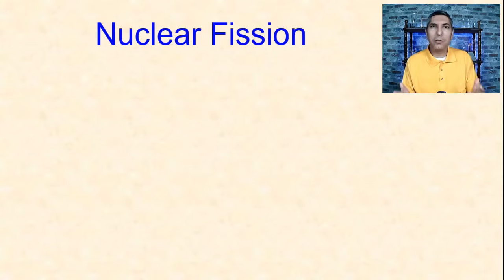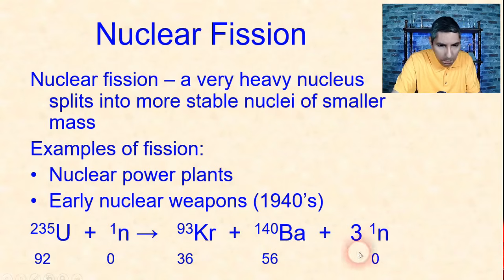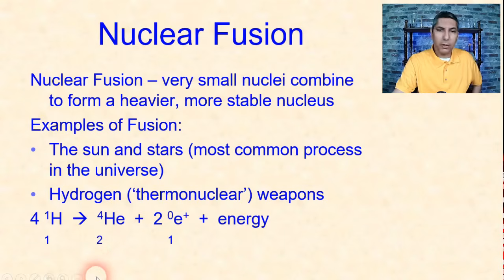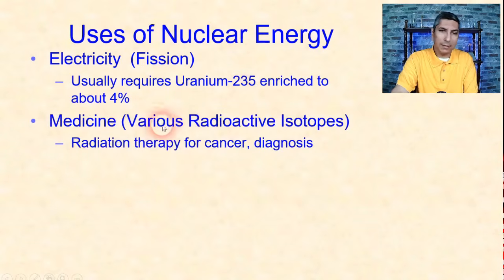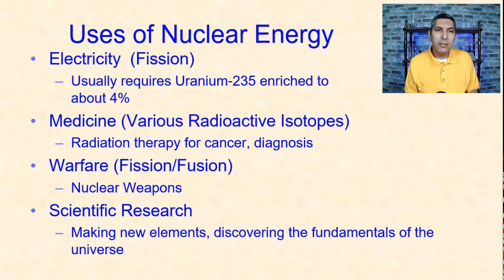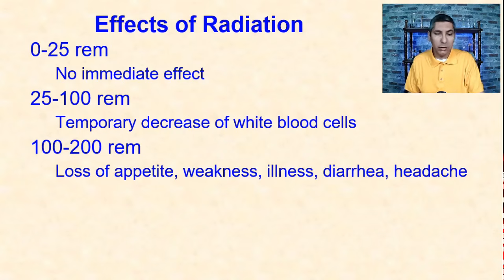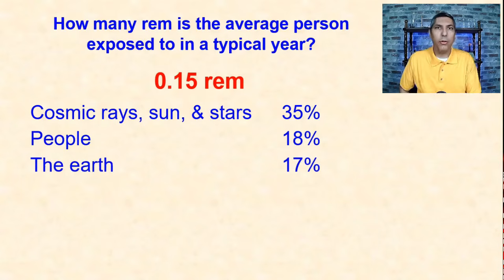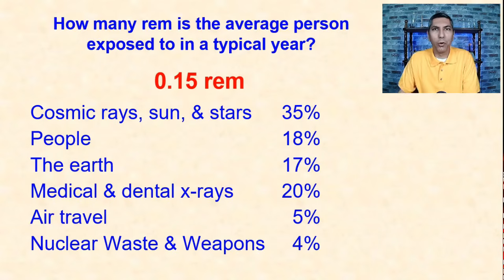Fission and Fusion | Effects of Radiation | Radiation Sources in Modern Society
In this video, Mr. Krug discusses several applications of nuclear energy.  He begins by focusing on the difference between fission and fusion.  Then he discusses the four major applications of nuclear energy in modern society.  Then he focuses on the effects of ionizing radiation on humans.  Finally, Mr. Krug discusses the primary sources of ionizing radiation in modern society.  The goal of this video is to help students understand the sources and uses of radiation in modern society.